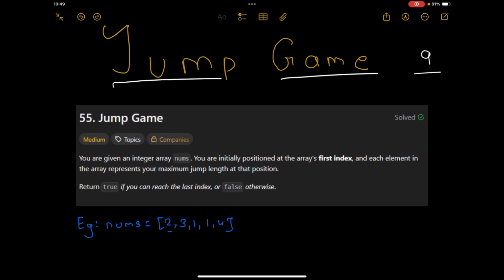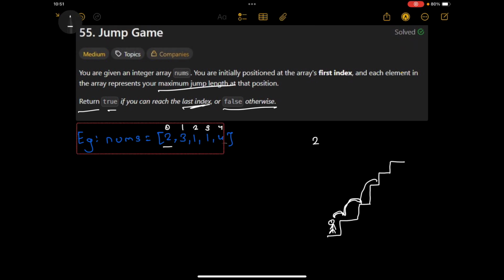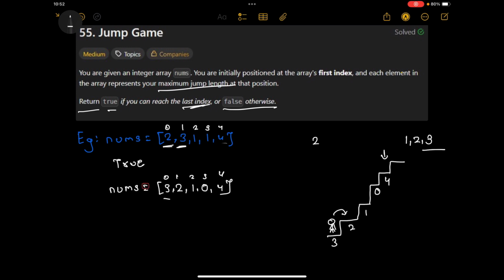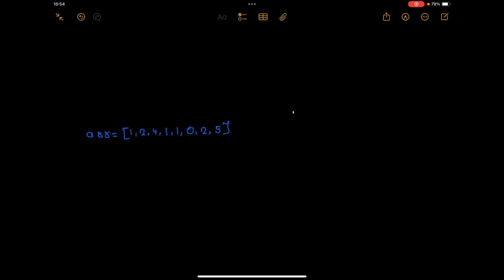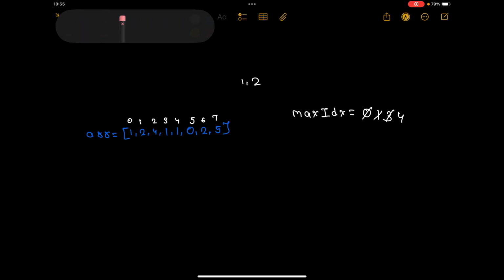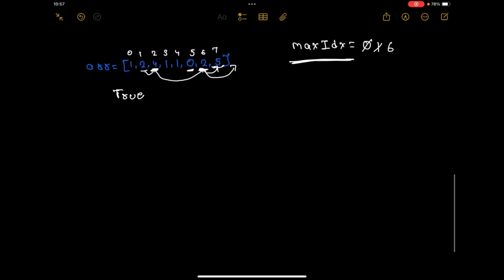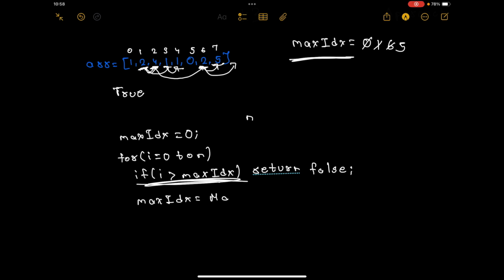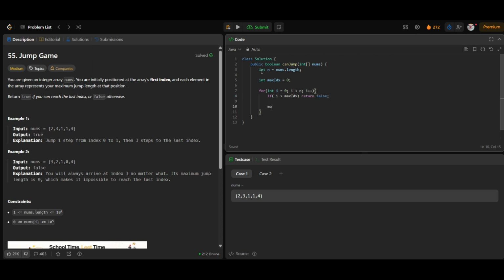🏃‍♂️💨 Jump Game Explained! | LeetCode 55 🔥 Greedy + Dry Run + Code | Bit By Bit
Hi Everyone, welcome to Bit By Bit! 🎯

This is a classic problem in our Arrays & Greedy Concepts & Questions playlist!

Hey everyone! 👋 Welcome back to Bit By Bit! In today’s video, we’re diving into a very popular LeetCode Medium problem: “Jump Game” (Problem #55). This problem challenges us to determine whether we can reach the last index of the array starting from the first index! 🏃‍♂️💨

We’ll explore:

✅ A clear explanation of the Jump Game problem, helping you understand what it actually means and the goal we need to achieve.
✅ Multiple dry runs to build strong intuition.
✅ The main greedy concept that makes the solution efficient.
✅ A complete pseudocode explanation along with time and space complexity.
✅ A fully coded solution on LeetCode 💻 with step-by-step explanation.

Mastering the Jump Game problem is crucial for coding interviews and will strengthen your understanding of greedy techniques in arrays! 🚀